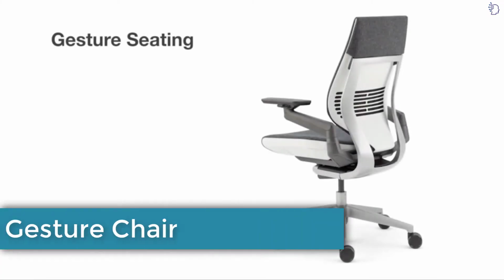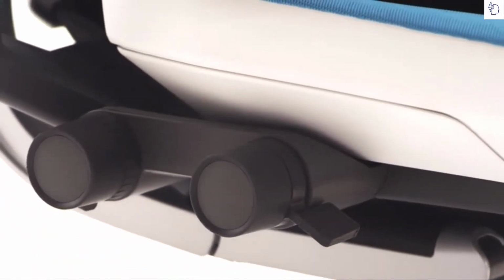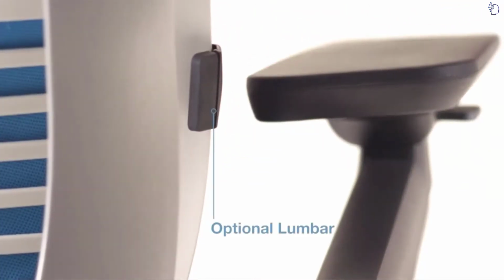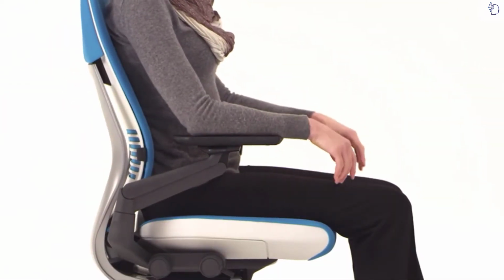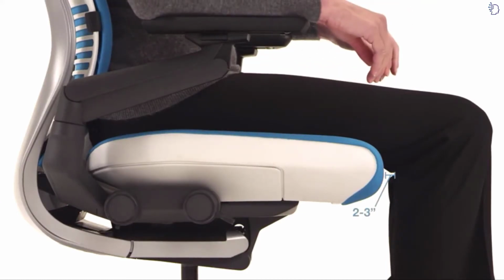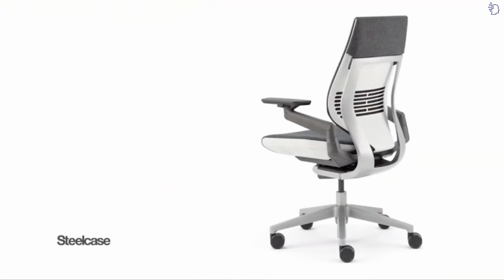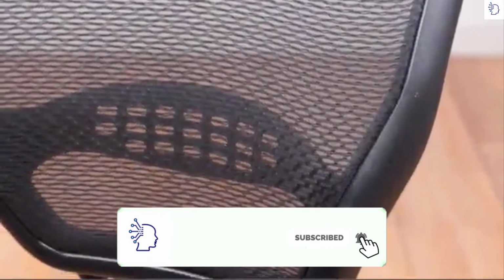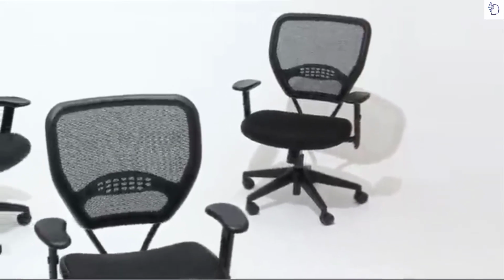Best Ergonomic chair 2022 || Best Ergonomic Chair for Gaming Review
►links to Best Ergonomic chair 2022

►5.Steelcase Gesture Chair
►4.SPACE Seating AirGrid
►3.Sihoo Ergonomics Office Chair
►2.Flash Furniture Office Chair
►1.The HON Work Mesh Chair

The best ergonomic chairs of 2022
If you are one of the people who spends hours and hours in front of the computer, either for work, study, or for simple fun, it is best that you acquire the most incredible multifunctional ergonomic chairs, so that so many hours sitting does not hurt your back. no column.
When you work for a long time sitting in an office, and in unfavorable conditions, it can cause health complications in the long run, causing low back pain, deviations, cervical inflammation, etc. For this reason, it is recommended to sit in a chair designed exclusively for the care of that area of the body.
What is the best ergonomic chair on the market?
If there is something you can do to make spending 8 hours or more working in front of the computer more bearable, that is the chair.

Being trapped in the chair for many hours can cause back pain problems and cardiovascular diseases .

If you spend long hours in the office and want to avoid numbness, spinal problems, neck pain or hernias, you should find an ergonomic chair and leave behind poor quality and unsupported chairs.
What is an ergonomic chair and what is it for?
An ergonomic chair is used to find the position that adds tension to the spine structure when sitting. In this way, better support for the lower back and better postural hygiene are achieved .

Thanks to the ergonomics of the chair, when sitting down you avoid developing back problems. They are especially recommended for those who spend many hours sitting